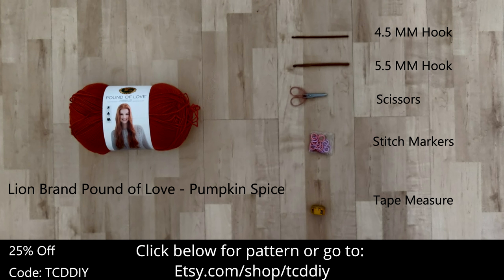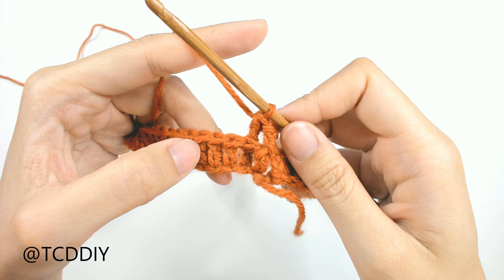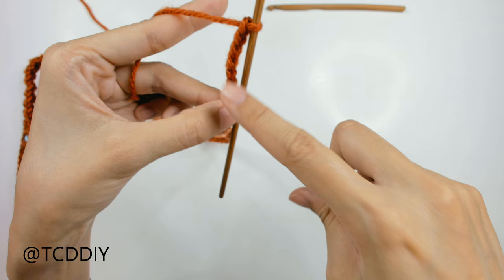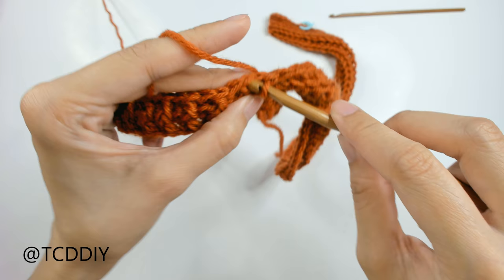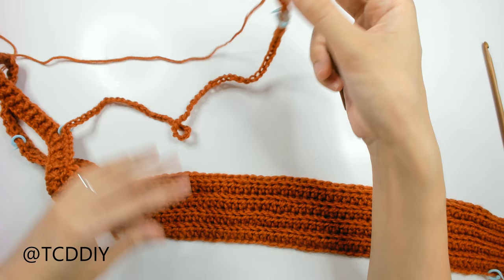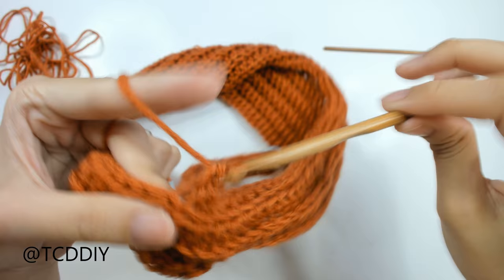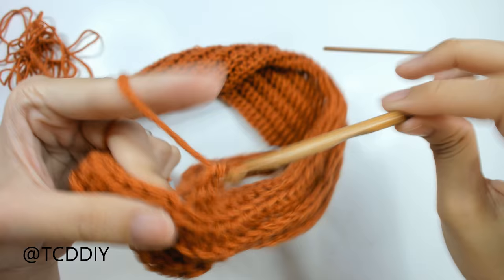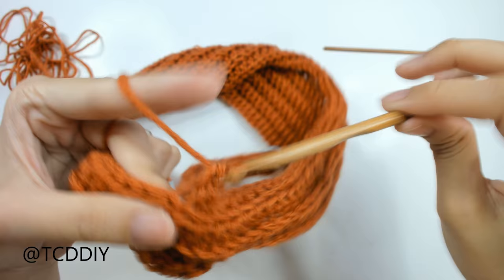How to Crochet A Sweater | Pattern & Tutorial DIY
You guys have been begging for a basic unisex raglan sweater tutorial and we delivered.. sort of.  Okay, so this isn't your typical raglan, but who wants to look like everyone else? This sweater uses just a few basic stitches and 2 different hooks go get a multi ribbed look that's super chic and trendy.  PLUS, a casual sweater like this will never go out of style so you'll be wearing this for years to come. ❤

Tools Used:
Lion Brand Pound of Love (Pumpkin Spice)

2. Must answer question that's within video